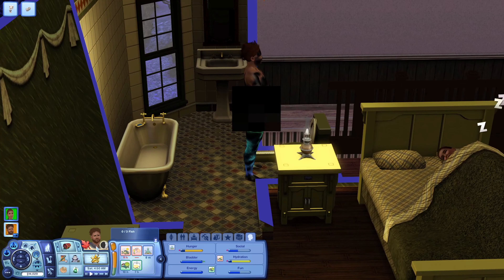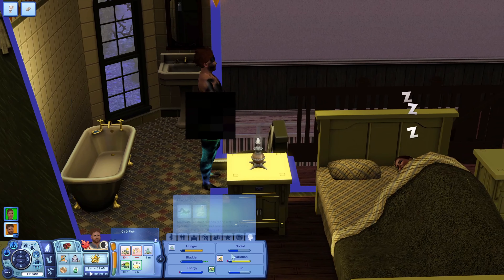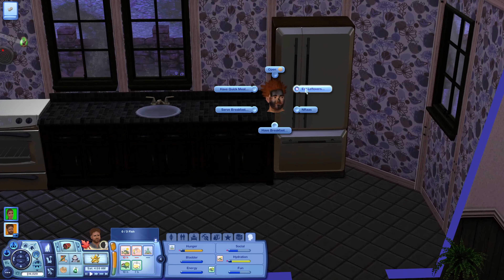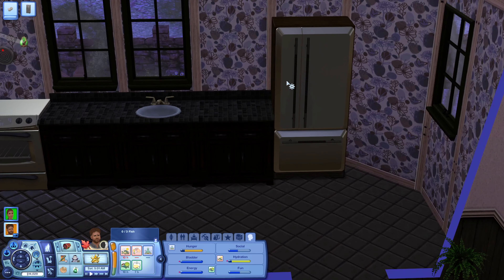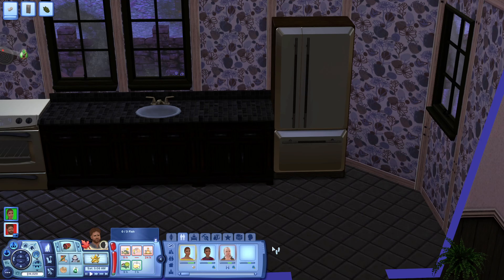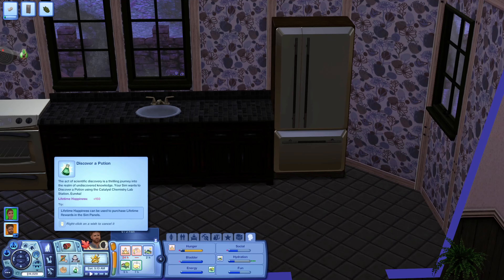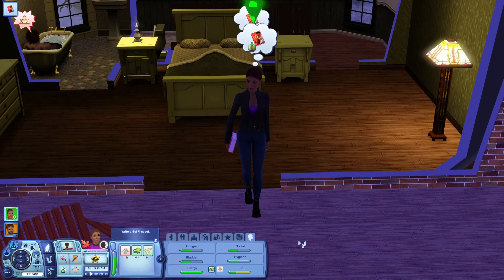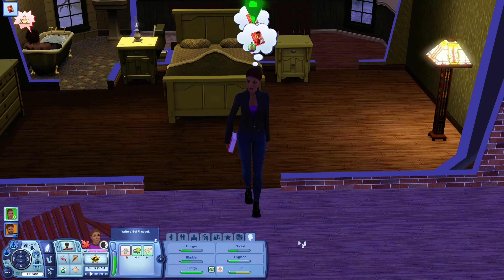Sunset Valley: Rotational Play (Season 1) -Andrews Household Part 2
Origin Account Name: GBabyChallenger